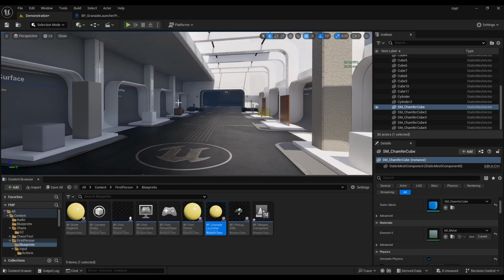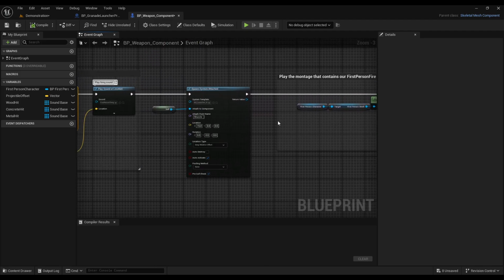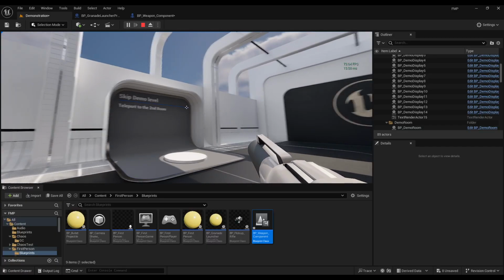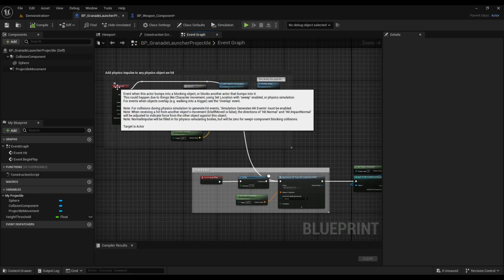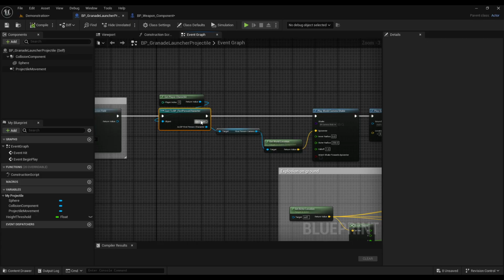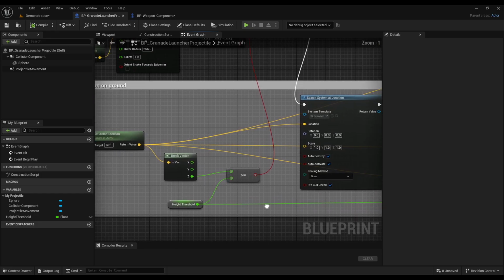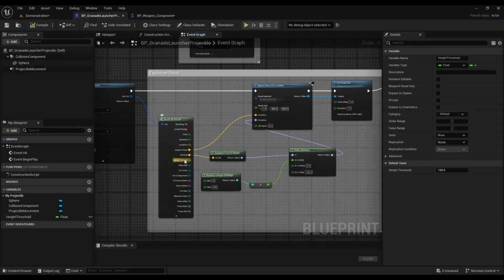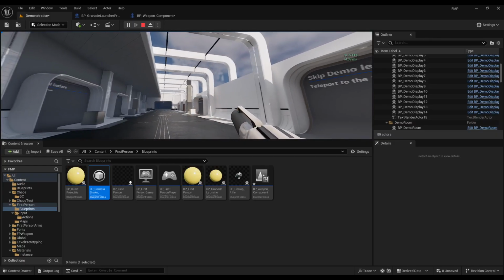03 Grenade Launcher Logic